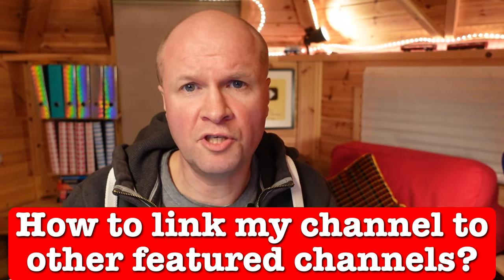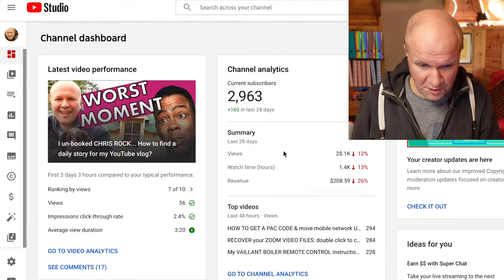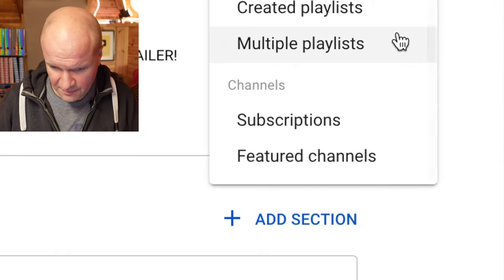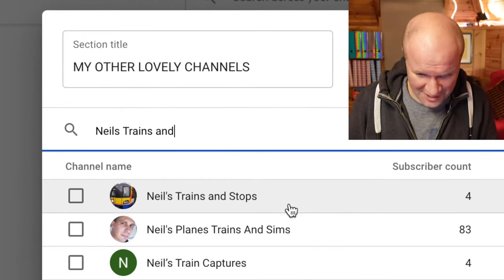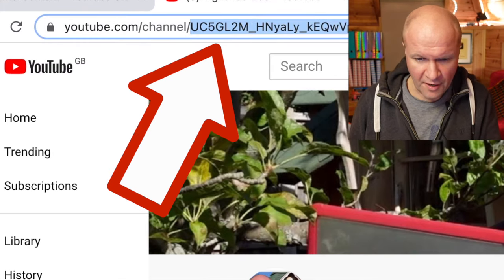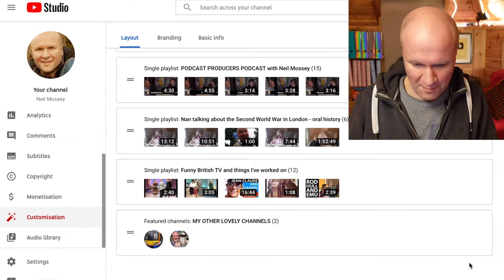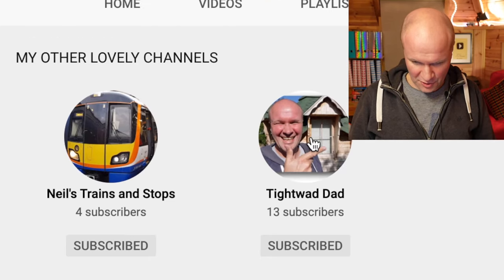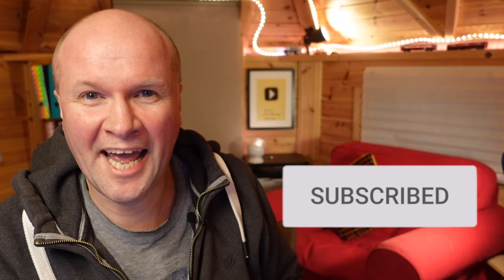How I link & add channels to my other channel? YOUTUBE FEATURED CHANNELS tutorial!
UPDATE: YouTube seems to have changed this. We now can only add channels as a shelf on our channel page, so follow those instructions. The YouTube Help article is HERE:
How do I add FEATURED CHANNELS to my YouTube channel?
Featured channels appear on your channel home page, and under the CHANNELS tab.
When you include friends’ channels and/or other channels you enjoy, the featured channels list will create a connection in people’s minds and in the algorithm between your channel and these featured channels.

IF YOUR CHANNEL ISN'T APPEARING
I've had some comments saying they can't get their channel to appear to put into the featured channels list.
It might be because you need a minimum number of videos on your channel?
Sometimes it's because the algorithm has decided the channel is made for kids...
The YouTube Support help article is here (but it doesn't explain what are Featured Channels and what effect they have on your channel).

0:00 How do I add FEATURED CHANNELS to my YouTube channel? 2021 tutorial.
0:50 Click on CUSTOMIZATION and add Featured Channels
1:20 How to link another YouTube channel to my channel on my page.

Shot on SONY ZV-1, BUY ONE HERE:
MY FAVOURITE TRIPOD HAND GRIP
Boya BY-M1 CLIP-ON LAVALIER MICROPHONE

Note to myself - 8.1.22 Changed title from YOUTUBE FEATURED CHANNELS!  2021 Tutorial - CTR 16.4% 16.9% 16.7%